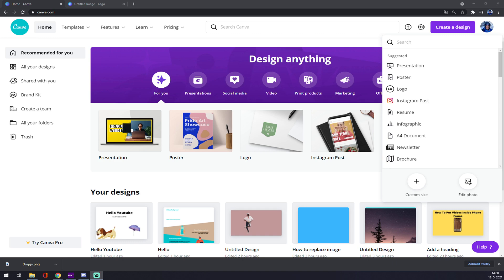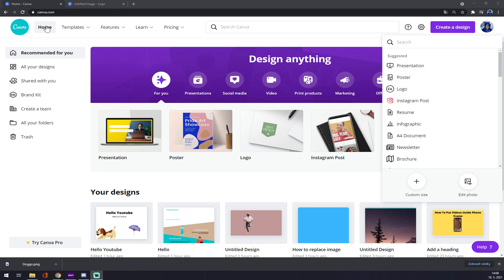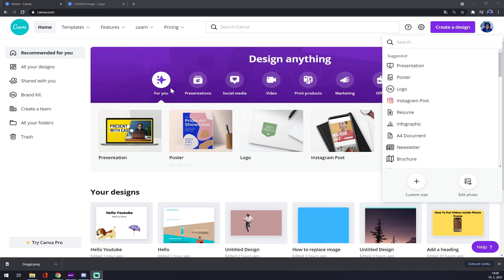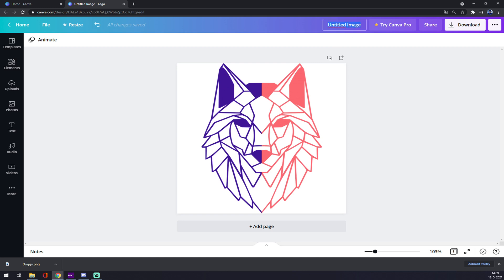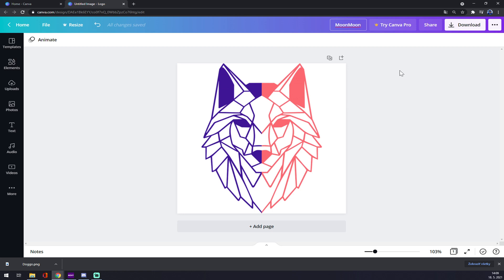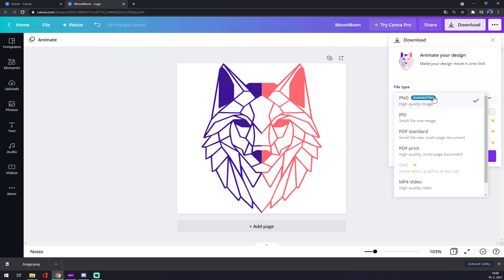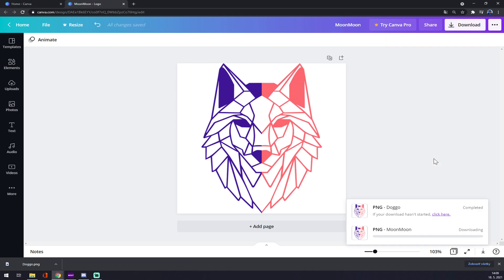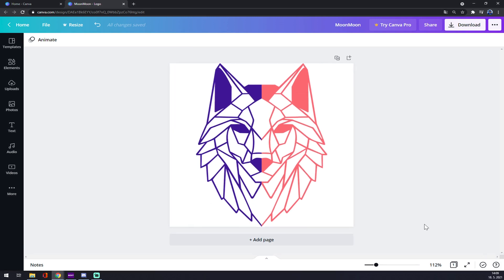How to Name Your Project in Canva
In This Video You Will Learn How to Name Your Project in Canva ‏‏‎ ‎

GET AMAZING FREE Tools For Your Youtube Channel To Get More Views:
Tubebuddy (For GROWTH on Youtube):